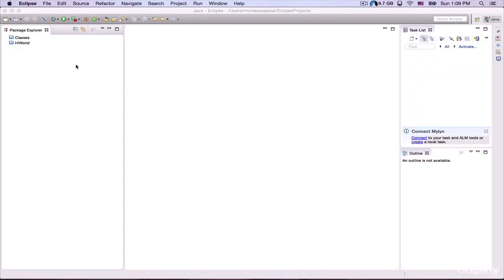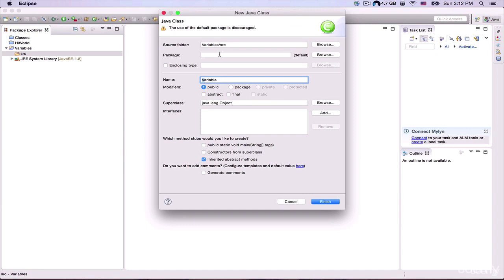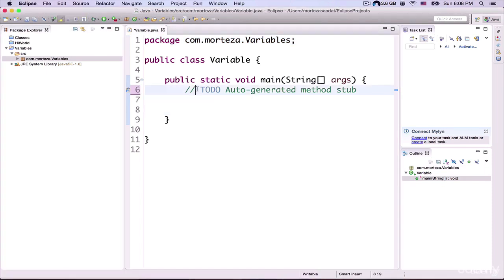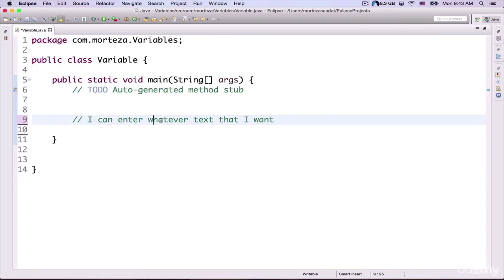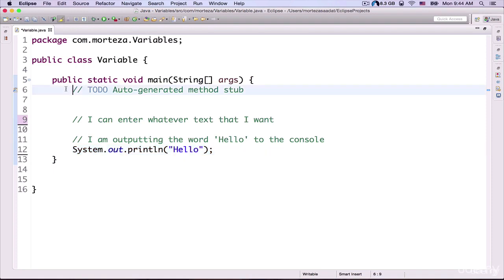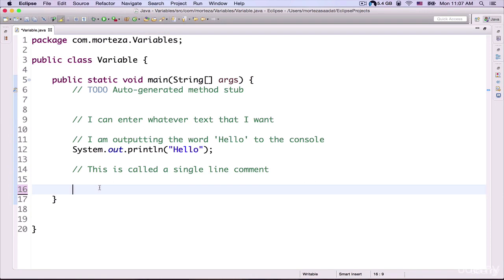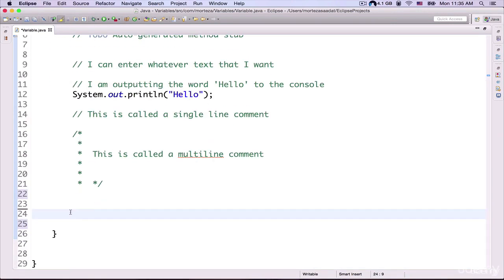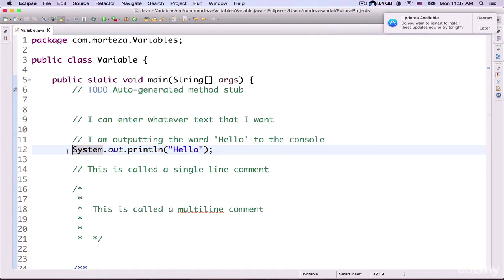5. Java tutorial Comments Variables and Primitive Data Types Part1 | Learn java for beginners